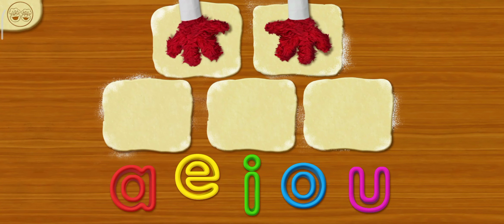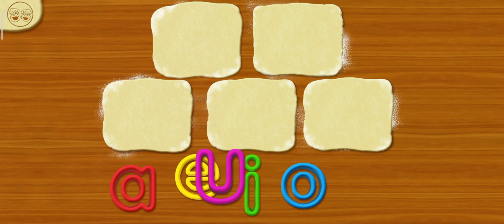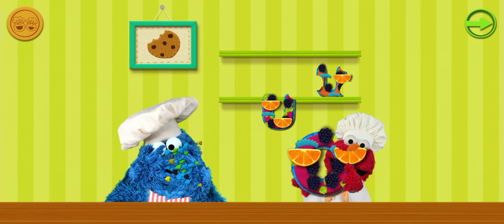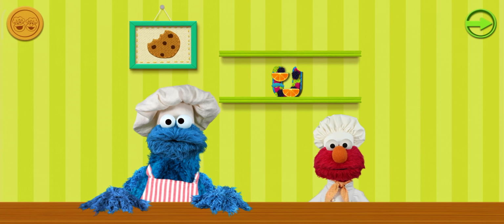Sesame Street : Alphabet Kitchen Of Cookie Monster and Elmo || part 36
Sesame Street Alphabet Kitchen turns learning vowels and new vocabulary words into a fun-filled cookie making experience. By creating letter cookies and decorating them in his kitchen, Chef Elmo helps kids learn about vowels. Through blending letter combinations to create words, the Sesame Street friends help your child ‘bake’ 3- and 4-letter words into delicious cookies. And the fun doesn’t stop there! Your child can color the cookies, take pictures with their creations, ‘eat’ them, or share them with Cookie Monster and Elmo!